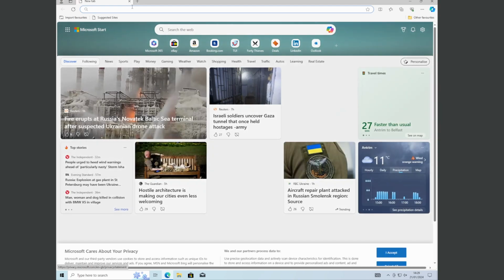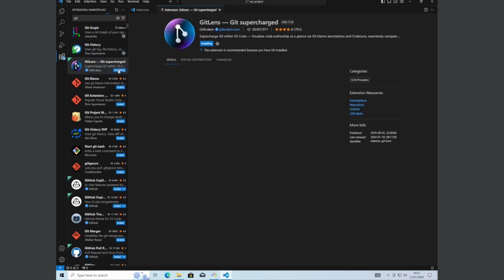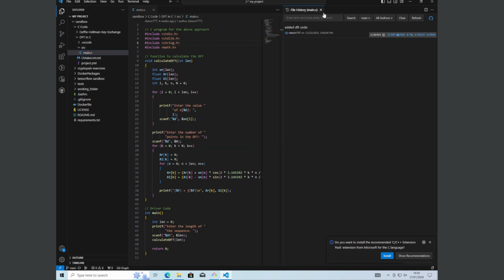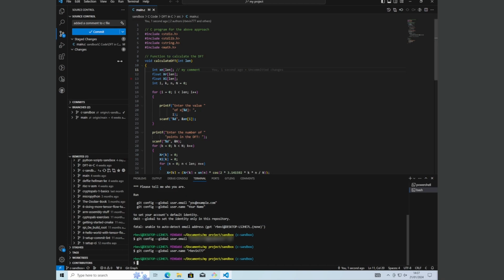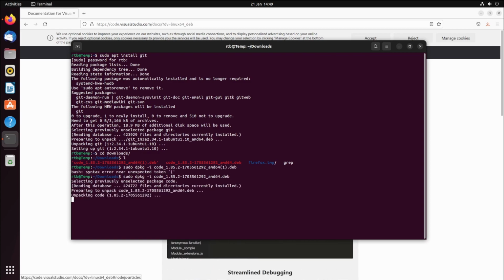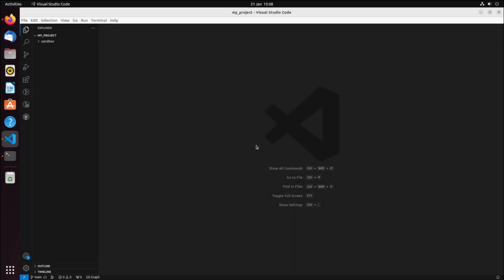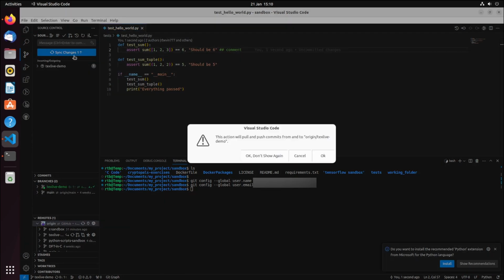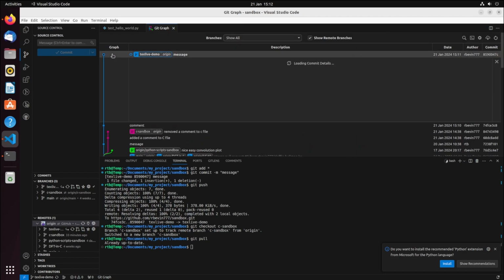How To Setup Git On Windows and Linux Easily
So when I first got started with Git on windows it was very convoluted, luckily in recent years it has become easier to do. In this video I show you how to setup Git on Windows and Linux using VS Code. Why VS Code? On windows it's a simple setup, everything is in the one location, i.e. git and your code can be accessed from the same application and also because I'm used to using it and in the fanboy war between Vim and VS Code I'm a VS Code user... for now.

Hopefully this video is useful for someone!